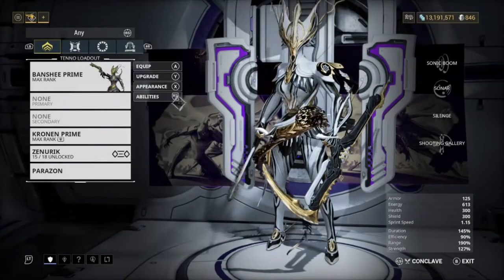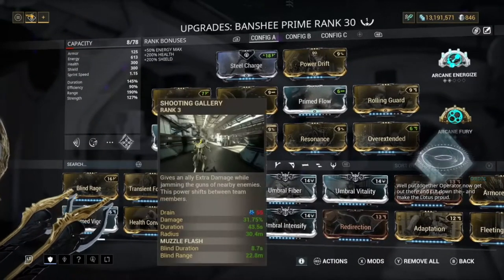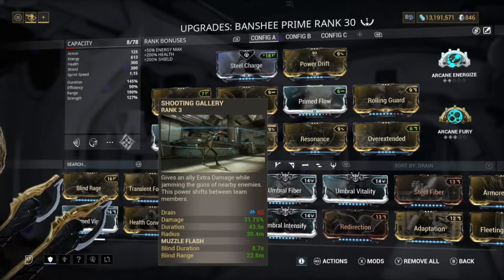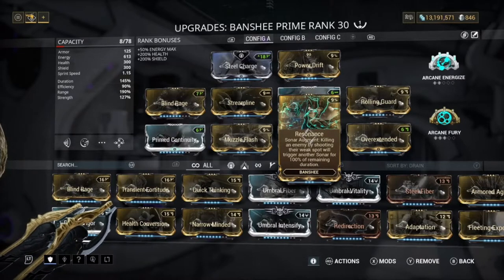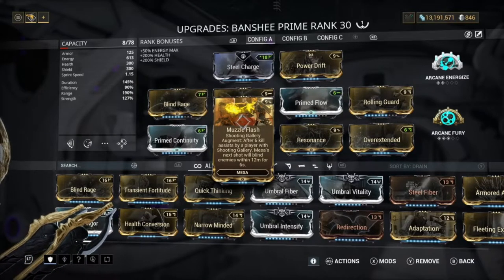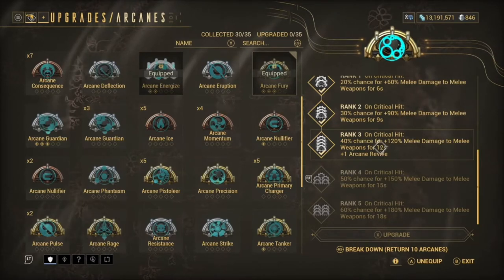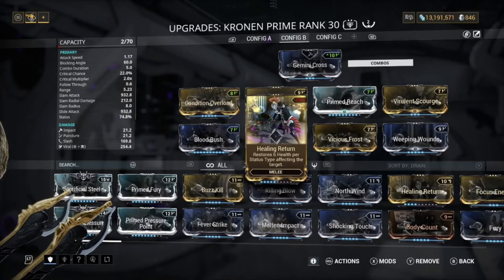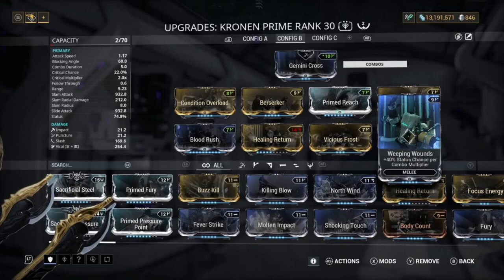warframe banshee helminth build